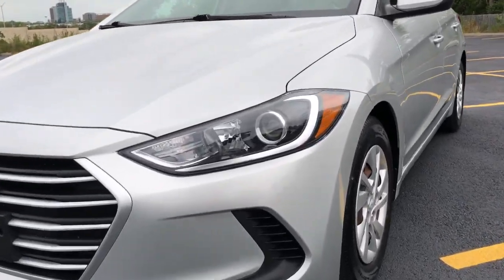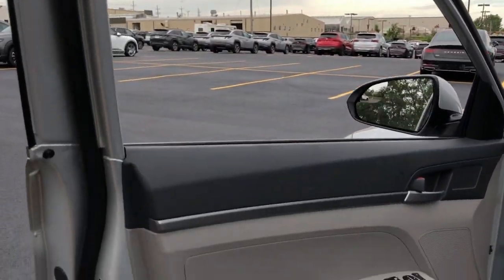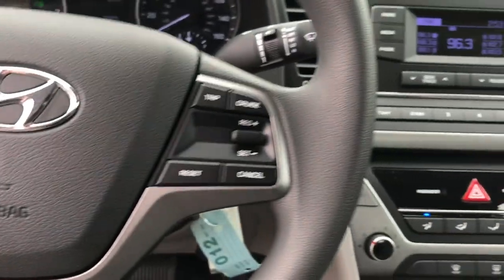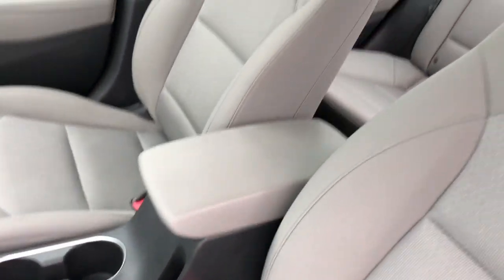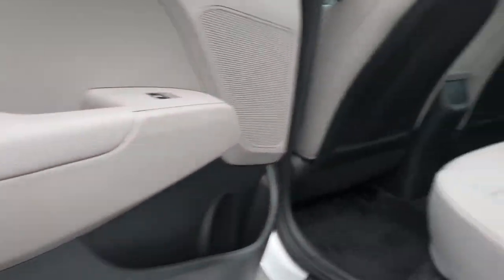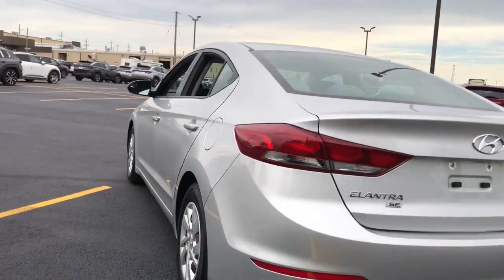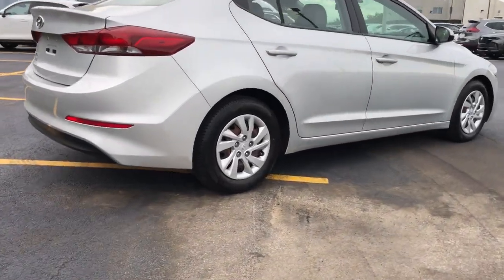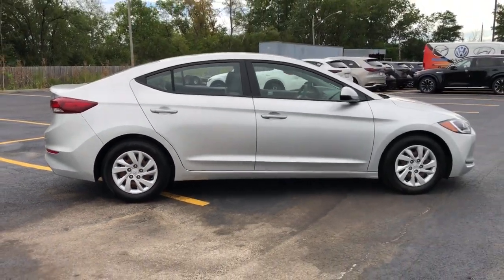2018 Hyundai Elantra Downers Grove, Elmhurst, Naperville, Lislie, Countryside, IL H25241A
Symphony Silver Used 2018 Hyundai Elantra SE available in 2020 W. Ogden Ave.,Downers Grove, Illinois at Castle Auto Group. Servicing the Downers Grove, Naperville, Aurora, Schaumburg, Lisle, IL area.

# Walk Around
# Hyundai
# Elantra
2018 Hyundai Elantra SE - Stock#: H25241A

2020 W. Ogden Ave

**BLUETOOTH **LOCAL TRADE **65169 MILES AM/FM/CD/MP3 Audio System Bluetooth Hands-Free Phone.brbrOdometer is 1498 miles below market average!brbrbrClean CARFAX.brbrSymphony Silver 2018 Hyundai Elantra SEbr29/38 City/Highway MPG 29/38 City/Highway MPGbrbrbrAwards:br  * 2018 KBB.com 10 Coolest New Cars Under $20000   * 2018 KBB.com 10 Best Sedans Under $25000   * 2018 KBB.com 5-Year Cost to Own Awards   * 2018 KBB.com 10 Most Awarded BrandsbrbrSEbr6-Speed Automatic with Shiftronic 2.0L 4-Cylinder DOHC 16V FWDbrbrCastle of Downers Grove IL.
Wheels: 15 x 6 Steel w/Covers|Front Bucket Seats|Cloth Seat Trim|AM/FM/CD/MP3 Audio System|Reversible Cargo Tray|Carpeted Floor Mats|6 Speakers|Air Conditioning|Electronic Stability Control|Front Center Armrest|Tachometer|ABS brakes|AM/FM radio|Brake assist|Bumpers: body-color|CD player|Delay-off headlights|Driver door bin|Driver vanity mirror|Dual front impact airbags|Dual front side impact airbags|Front anti-roll bar|Front reading lights|Front wheel independent suspension|Illuminated entry|Knee airbag|Low tire pressure warning|Occupant sensing airbag|Outside temperature display|Overhead airbag|Overhead console|Panic alarm|Passenger door bin|Passenger vanity mirror|Power door mirrors|Power steering|Power windows|Rear window defroster|Remote keyless entry|Security system|Speed control|Speed-sensing steering|Split folding rear seat|Steering wheel mounted audio controls|Telescoping steering wheel|Tilt steering wheel|Traction control|Trip computer|Variably intermittent wipers|1st row LCD monitors: 1